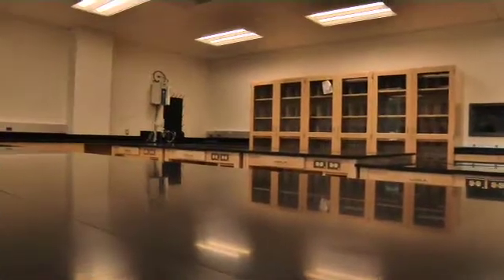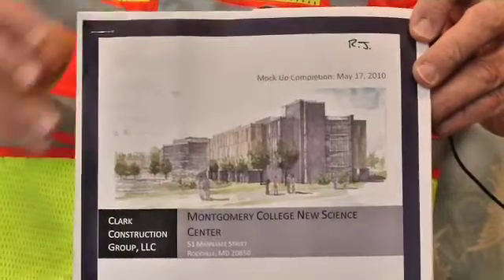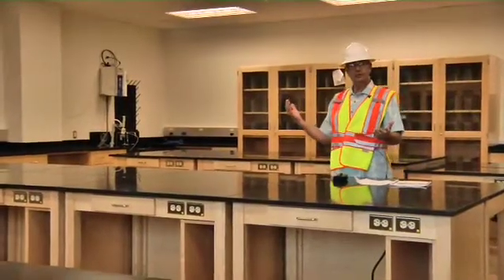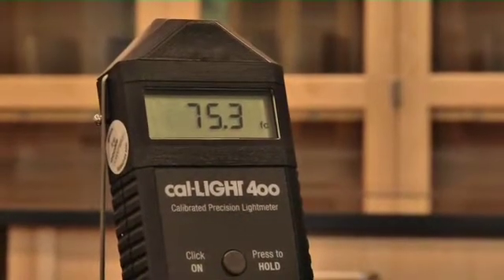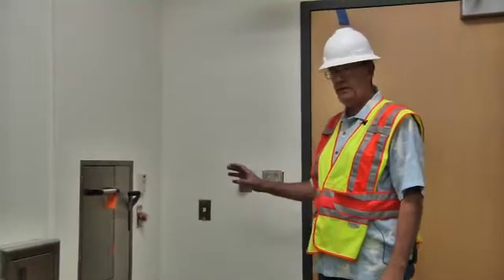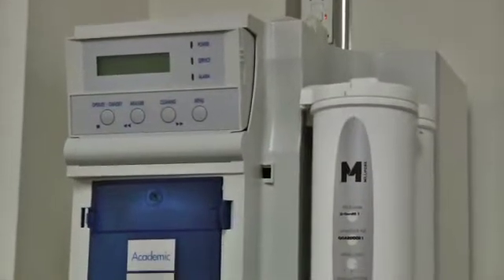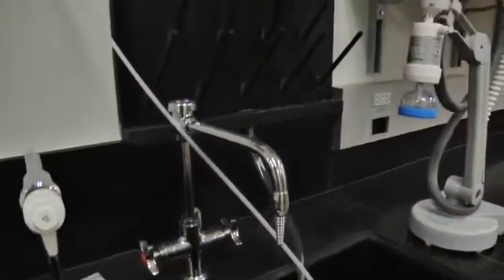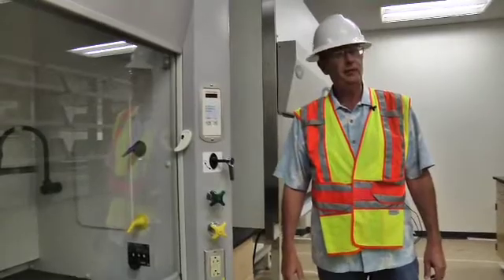Rockville Science Center Update #2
A tour of the new laboratory classroom "mock-up".